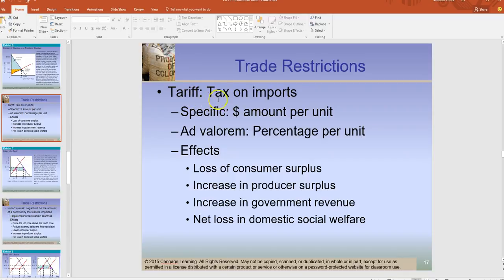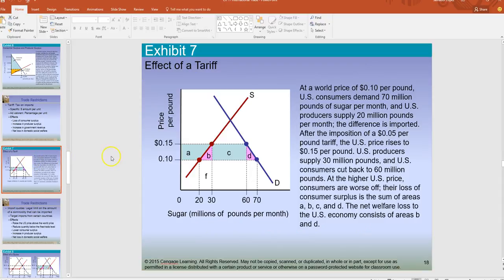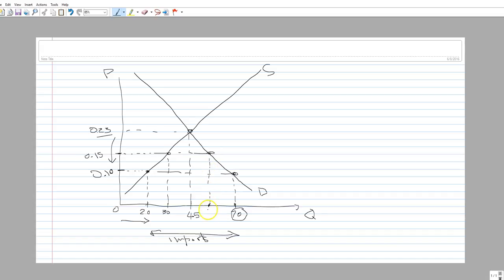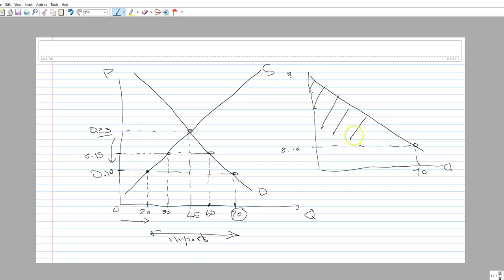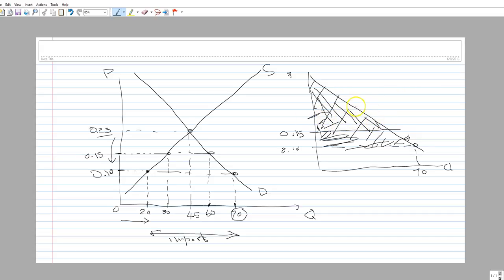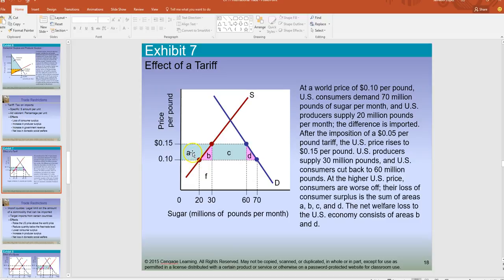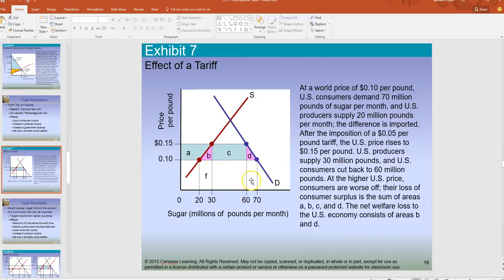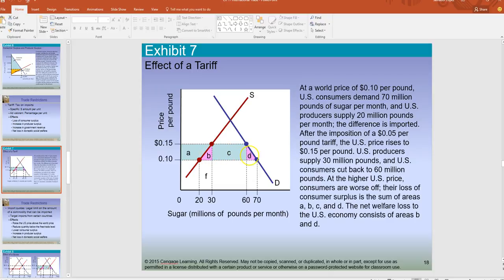video 6 chapter 17